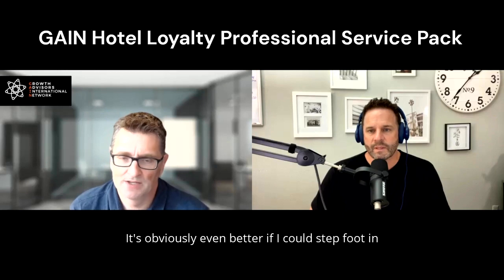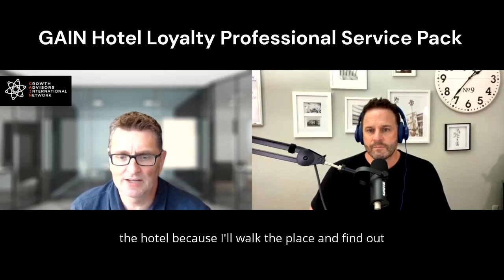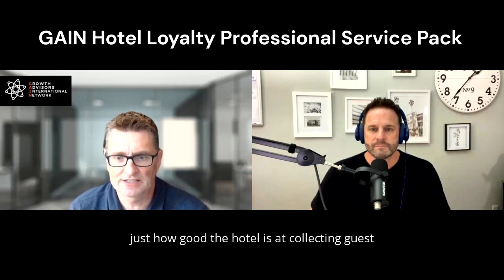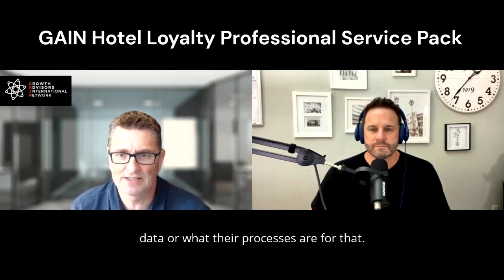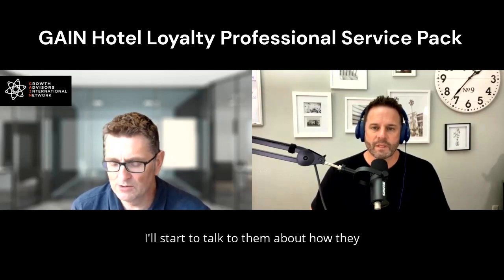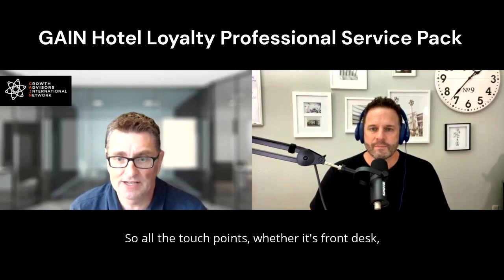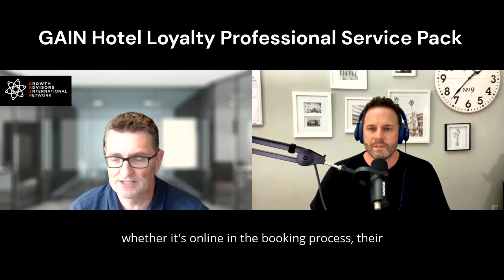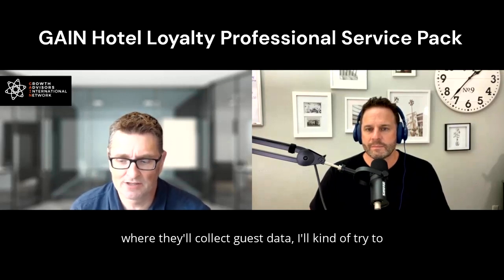GAIN Hotel Loyalty Professional Service Pack Explainer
GAIN Advisor, Shayne Paddock, explains what customers can expect from the Hotel Loyalty Professional Service Pack.